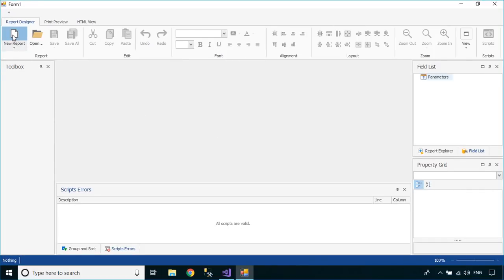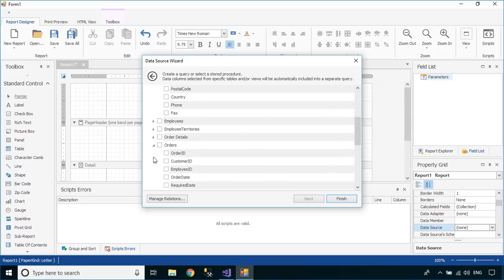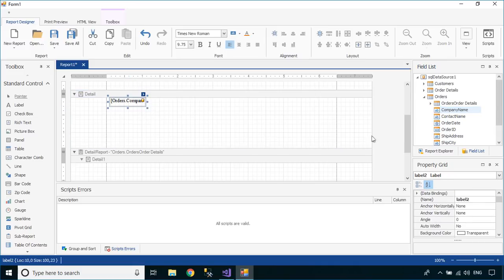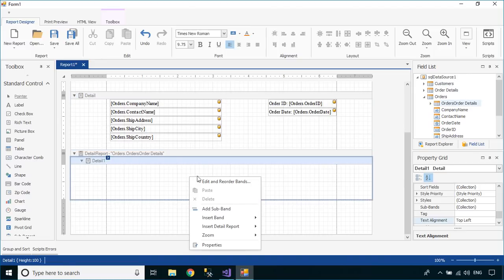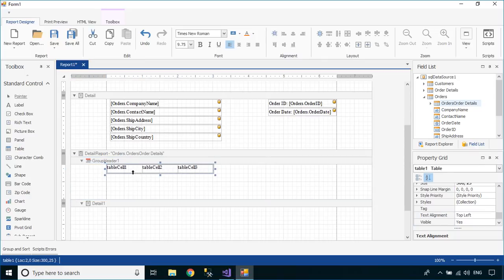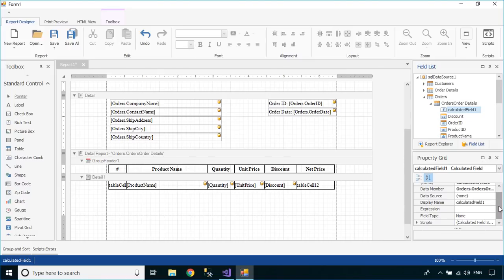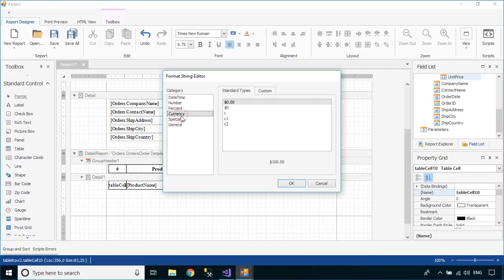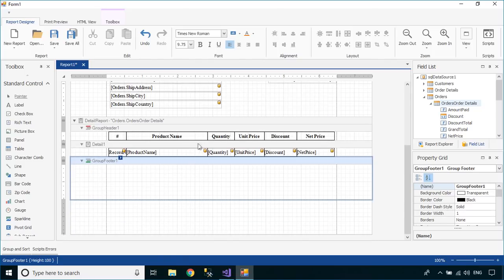DevExpress Tutorial – Easily Print Invoices or Receipts in C#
Learn How to Create Invoices and Print Invoices or Receipts in a C# Windows Forms Application using DevExpress Reports

In this step-by-step tutorial, you'll learn how to create a billing/invoicing system in a C# Windows Forms application by integrating a SQL Database with DevExpress XtraReports. You’ll see how to design, preview, and print invoices or receipts, and how to export them to various formats including PDF, image, Excel, and more.

📌 What You’ll Learn in This Video:

How to generate invoices from a SQL Server database

How to design and print bill receipts using DevExpress Reports

Exporting invoices and orders to PDF, Excel, and image files

Using DevExpress Report Viewer to preview and print receipts

Creating a simple billing or invoice system in a C# desktop app

Integrating DevExpress Report Designer in your application with code examples for invoice printing in C# Windows Forms

This is a complete guide for beginners and intermediate developers looking to build invoice and receipt generation functionality into their desktop apps.